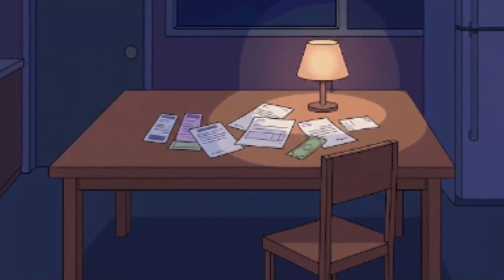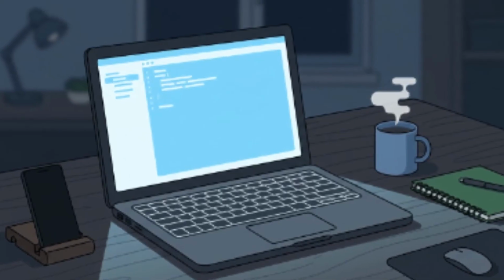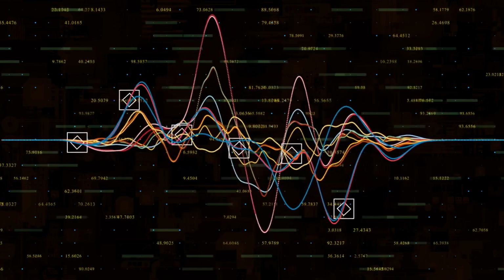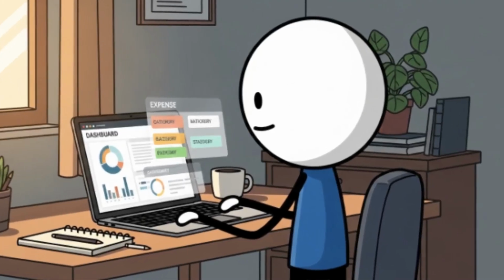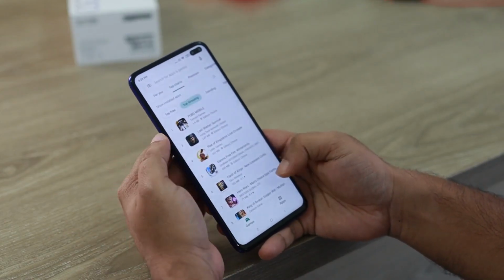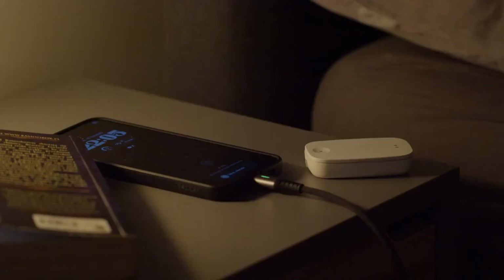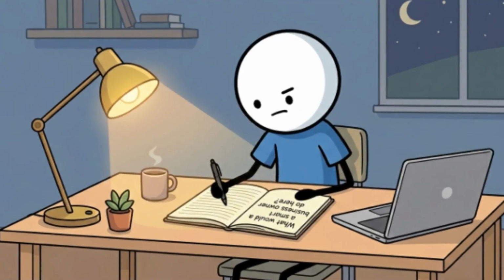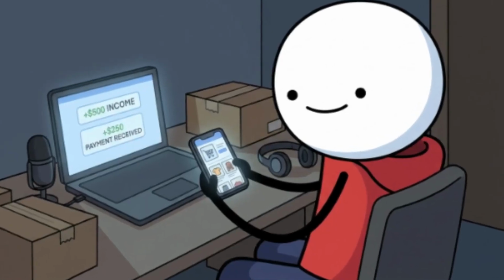B9 App Not Working Fix 2026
nan